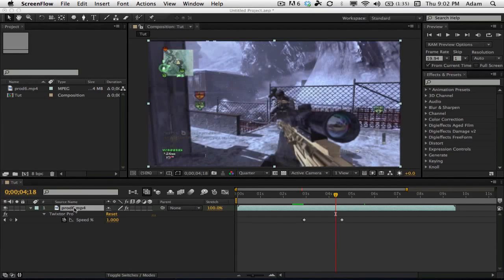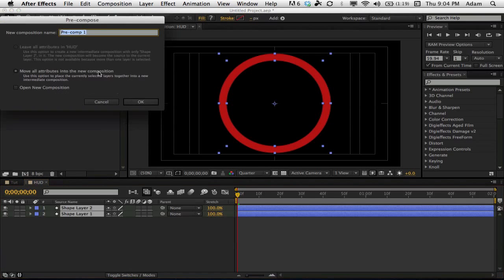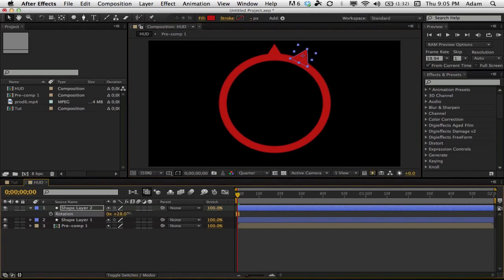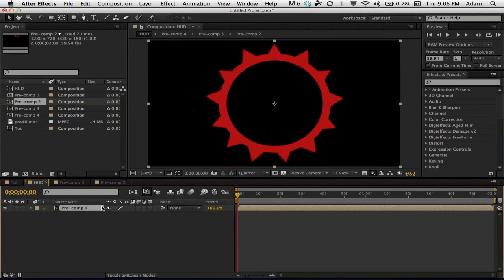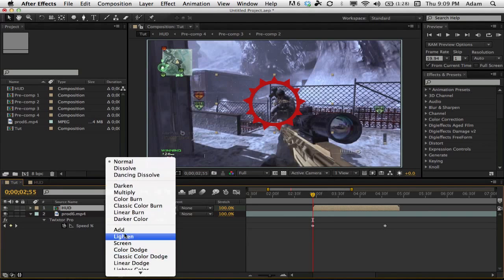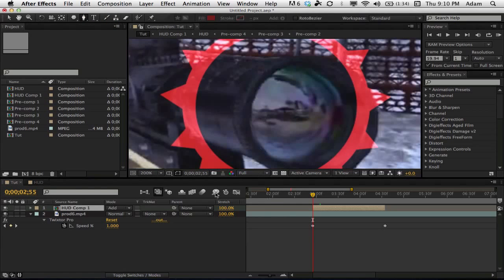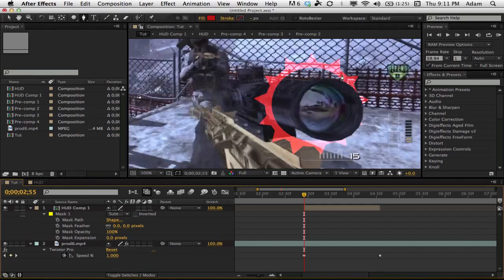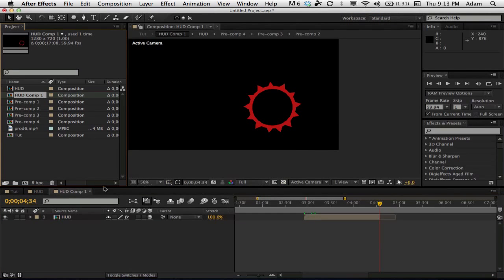After Effects Tutorial: HUD Around Scope - TheRealKinross | TutorialMarket